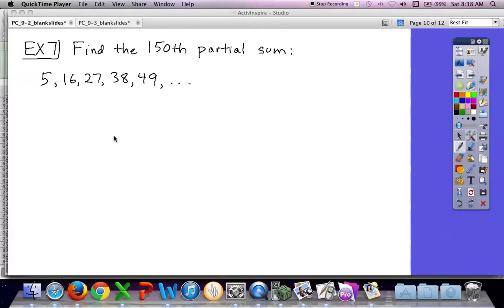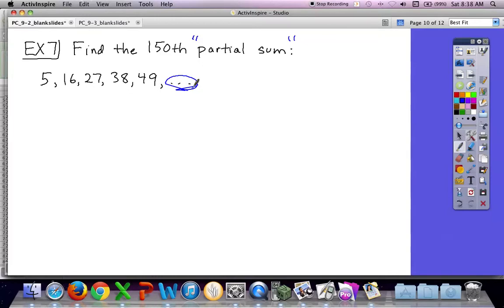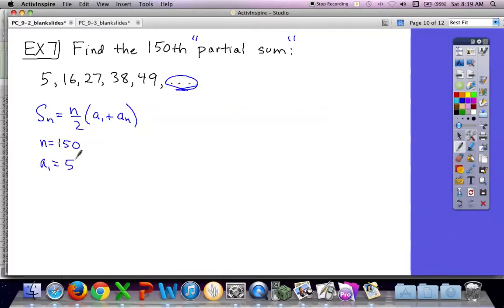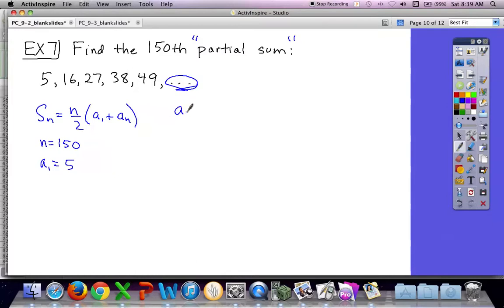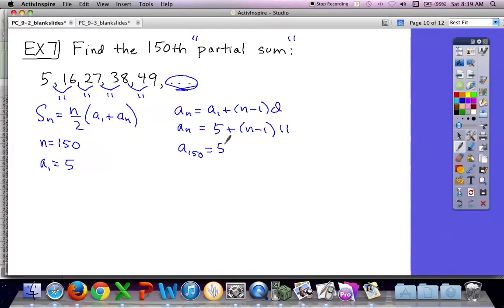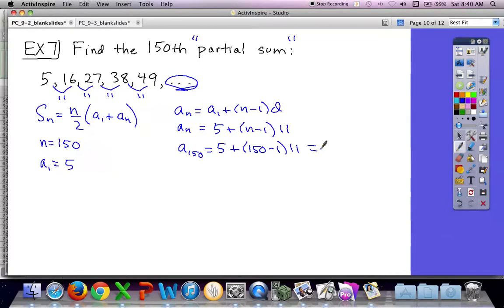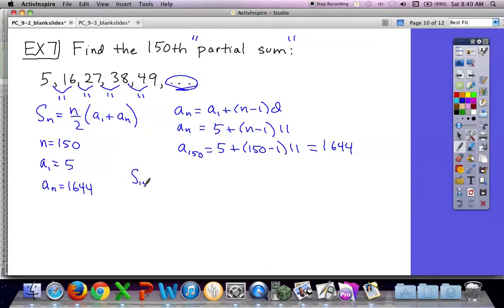PC 9 2 9